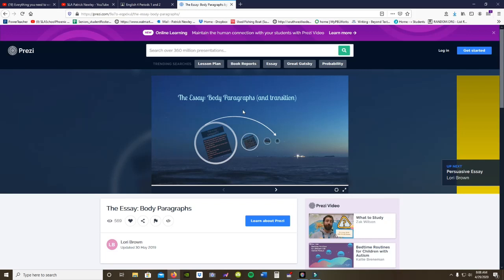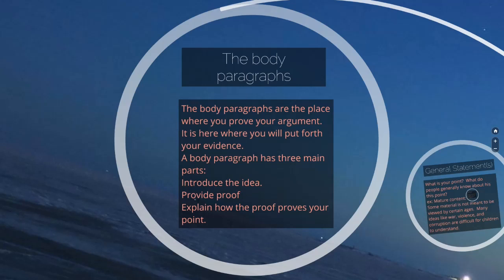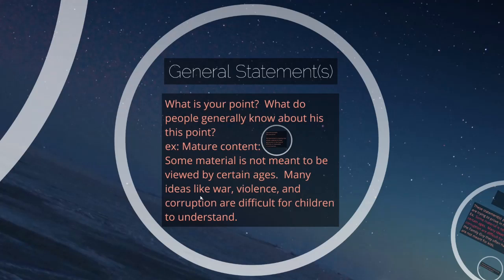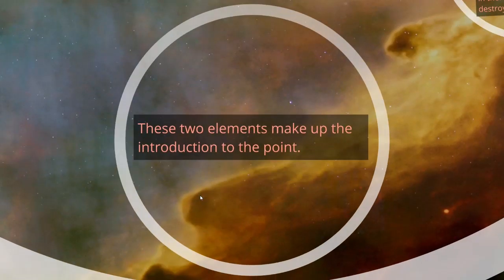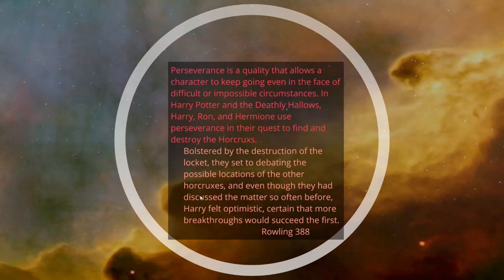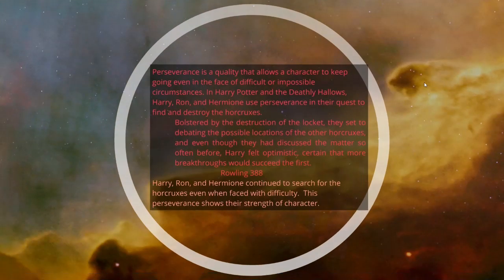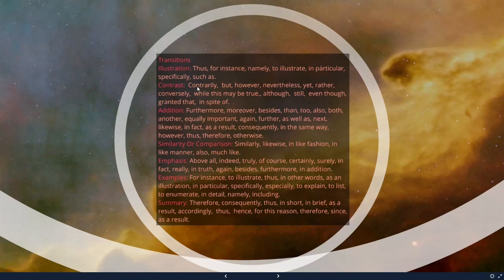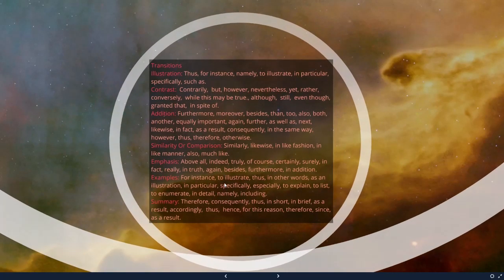3rd and 4th Period- Body Paragraphs Review for Research Paper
Students- This video will help you if you are having trouble writing your body paragraphs.